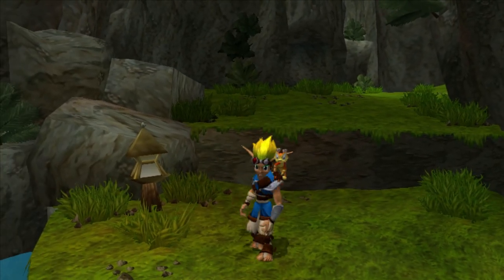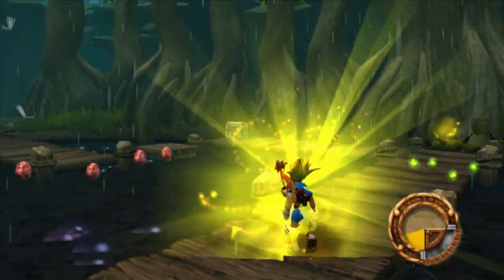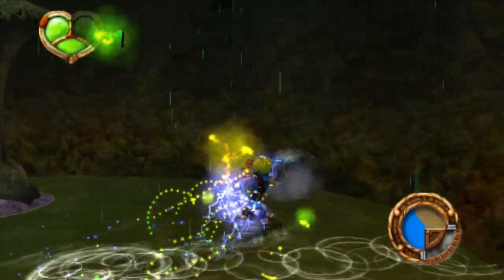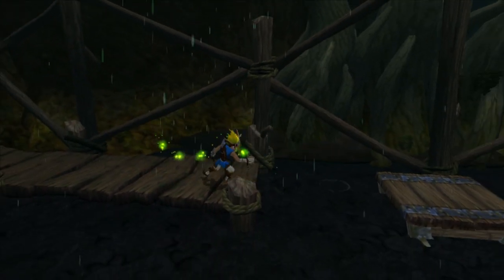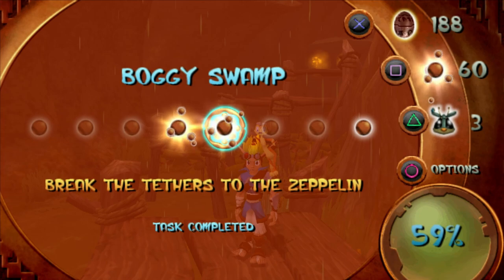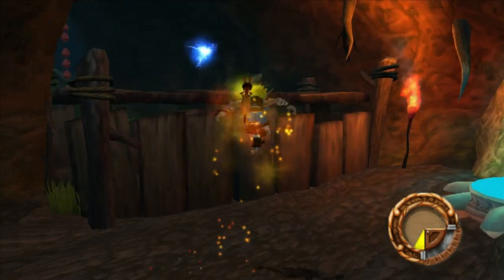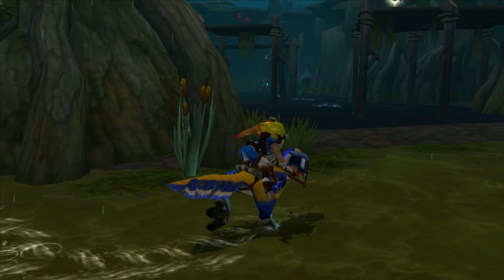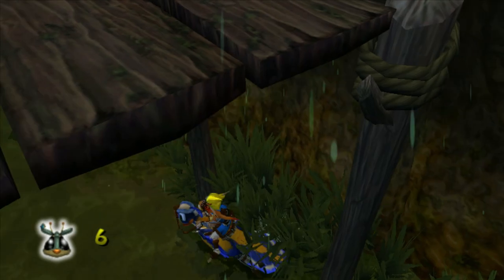Jak And Daxter The Precursor Legacy - Episode 9 - Boggy Swamp & Klaww Fight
I am back to beat EVERY PS2 game ever made! This lets play series i will be beating Jak And Daxter: The Precursor Legacy which will be game #32. Come follow along my journey while i try to complete this challenge while getting some platinum trophies on PS3 / PS4 / PS5 as well!